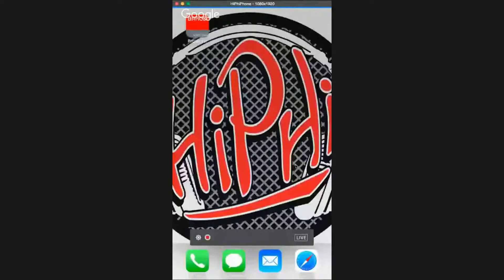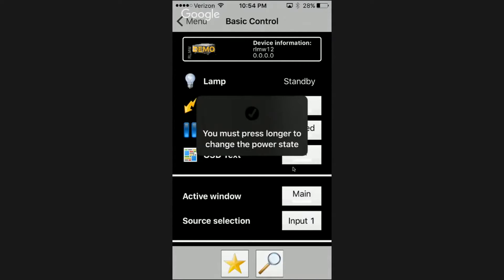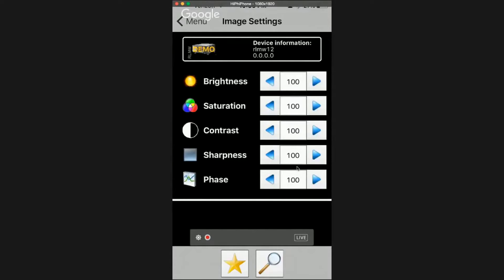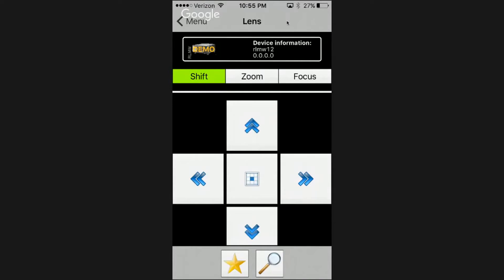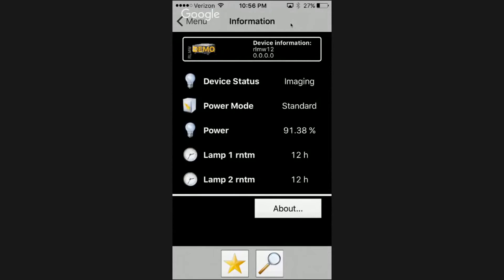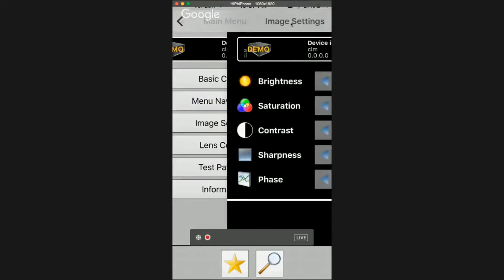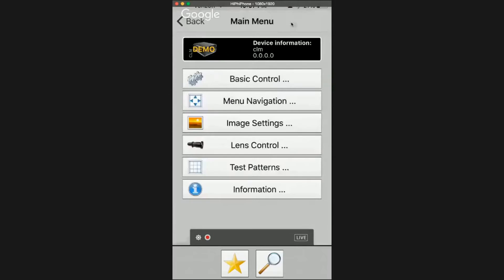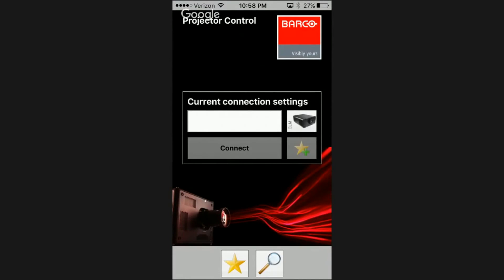AVApps Ep 14 : Barco Projector Control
HiPhi reviews the Barco Projector control app